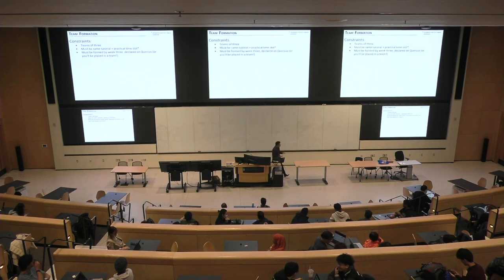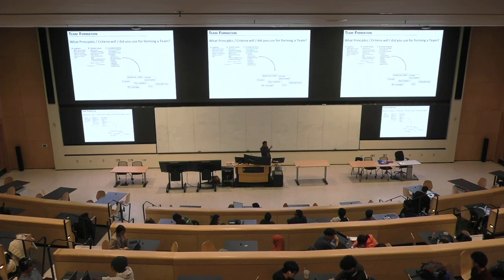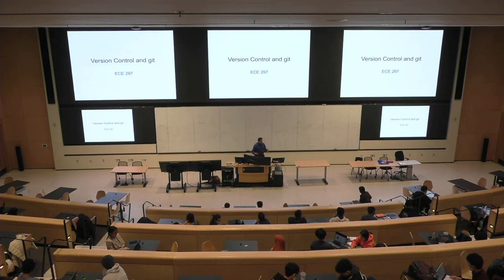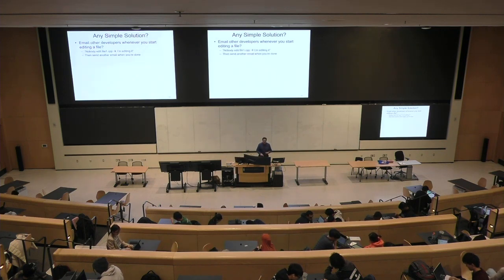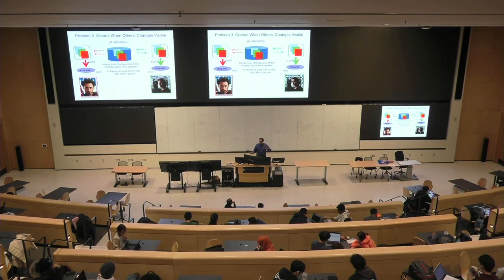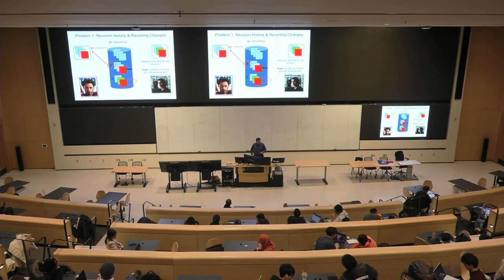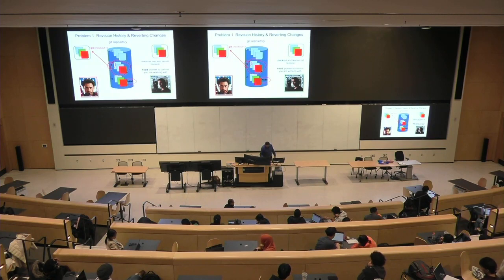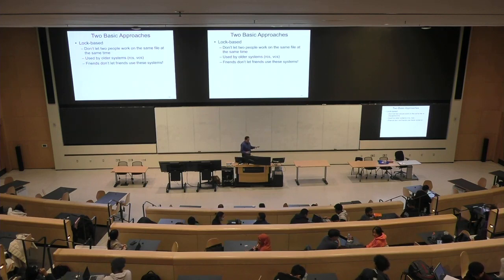ece297 lec2 teams and git part1 2024 presenter with slide background